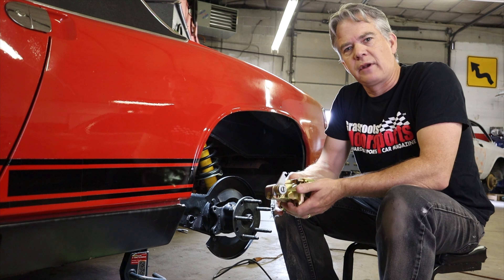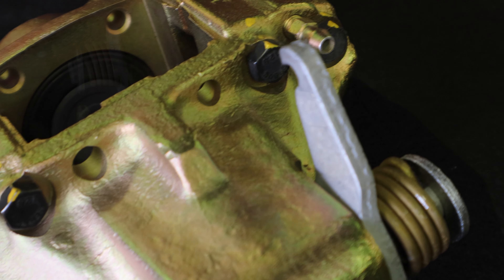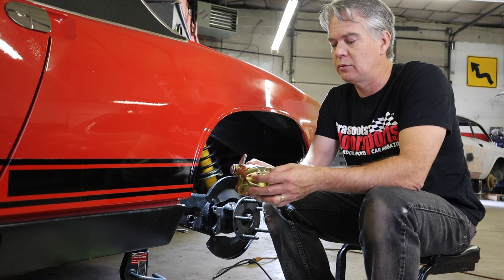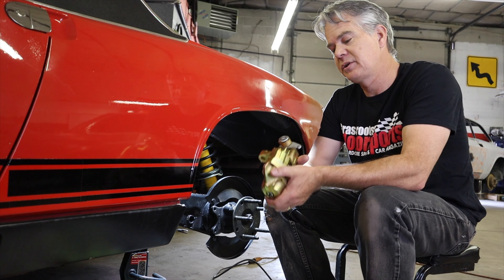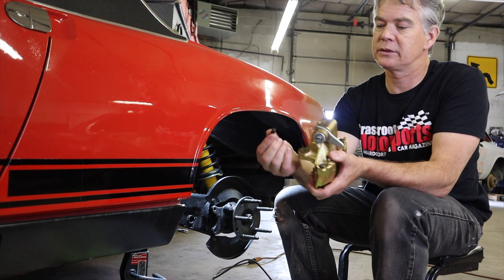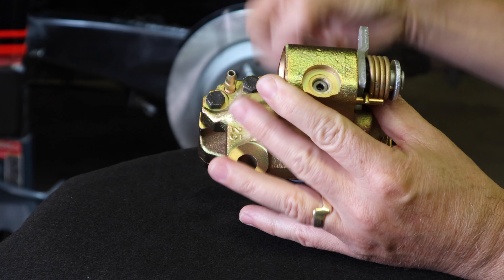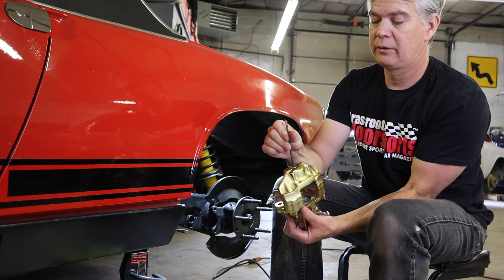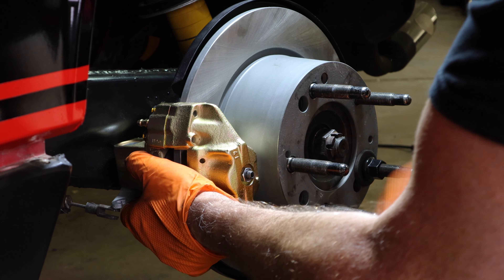Porsche 914 Project: PMB Calipers and Caliper Adjustment Overview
The Porsche 914 project got some rebuilt rear brake calipers from PMB Performance.